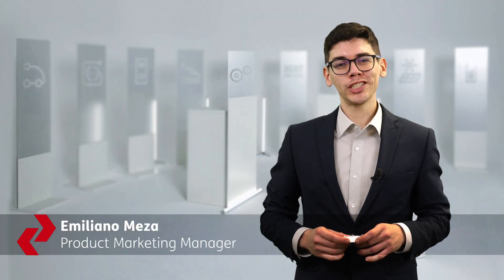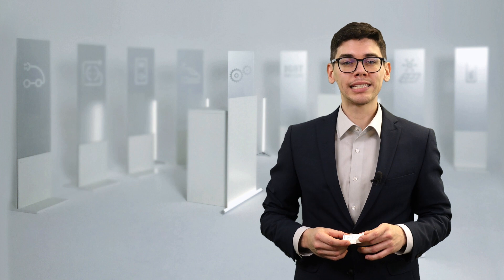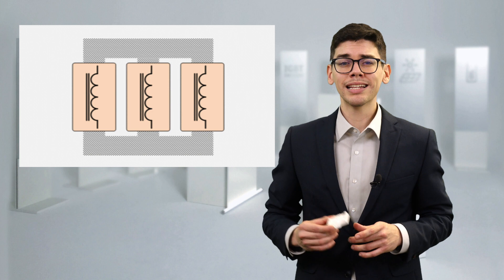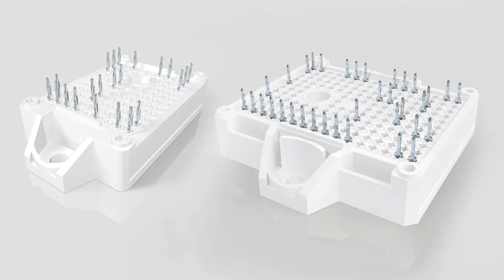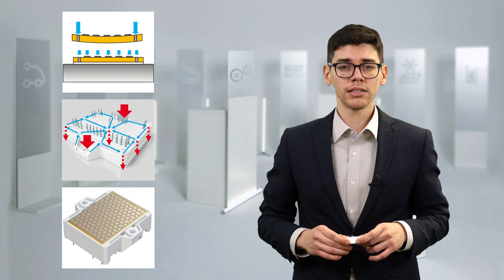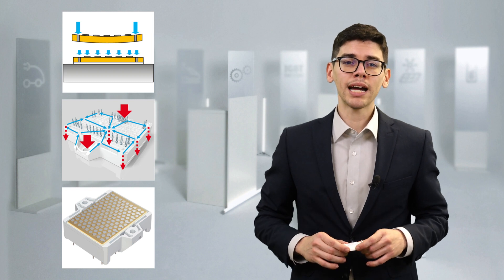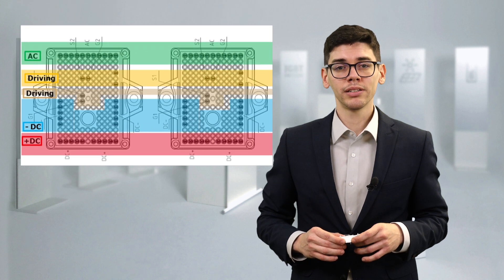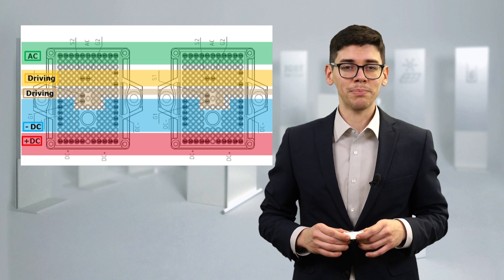Wide SEMITOP® E1/E2 Silicon Carbide Portfolio for DC Fast Chargers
The SEMITOP E1 and E2 packages offer reduced inductance and thermal resistance, allowing Silicon Carbide to push the boundaries on efficiency and power density. For DC Fast Chargers, this enables increased power density and efficiency.

Webinar "Push the Limits of Efficiency and Power Density for EV Charger Converters"